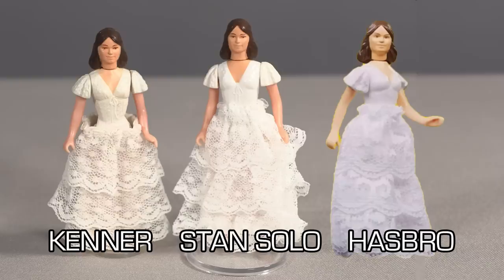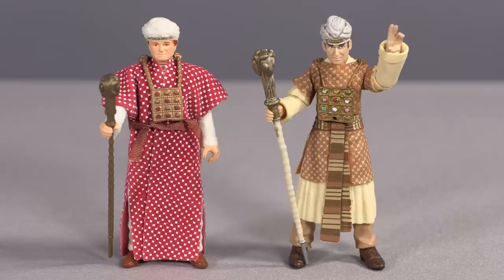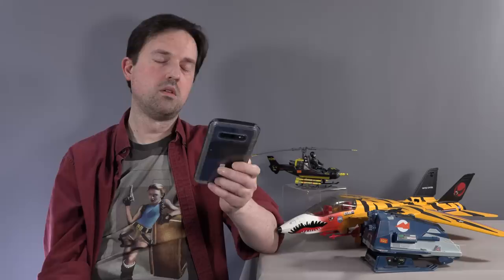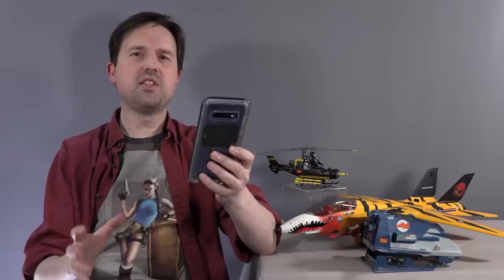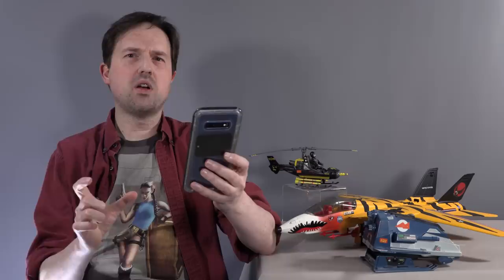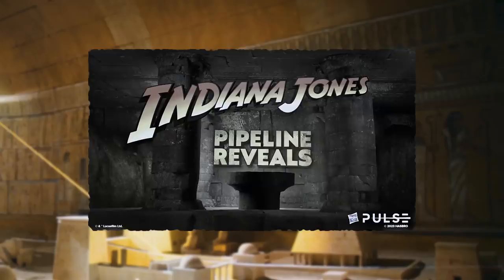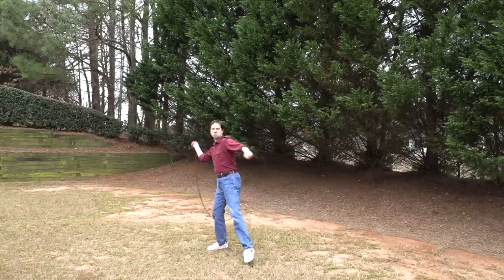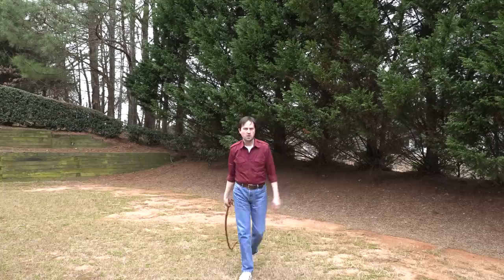Michael's First Hasbro Pulse Stream - Indiana Jones (Never Again)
Michael was encouraged to watch the Hasbro Pulse Stream about Indiana Jones. Let's see how it went...